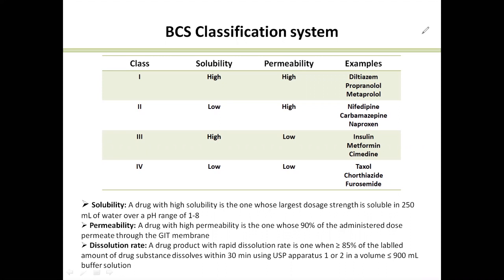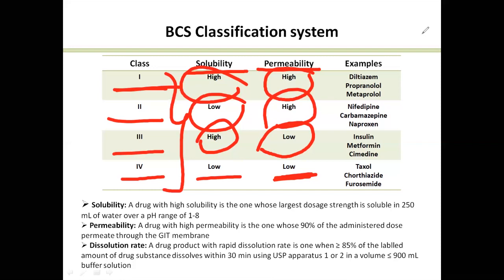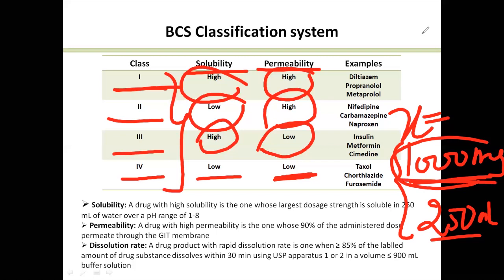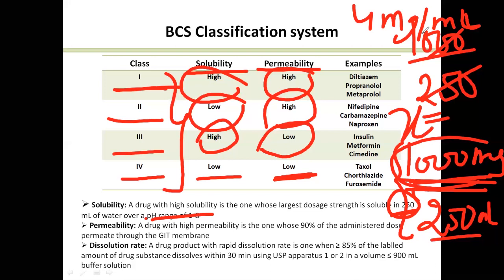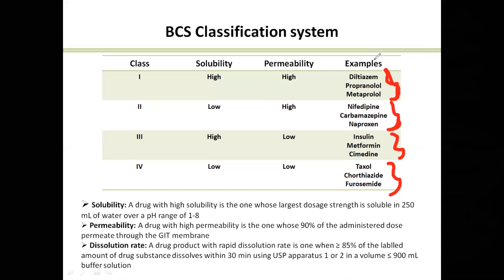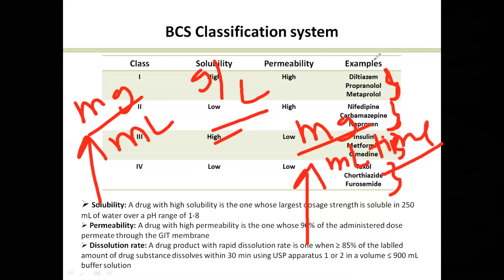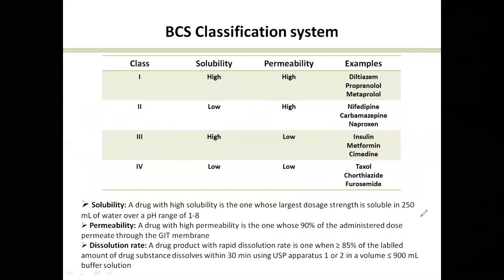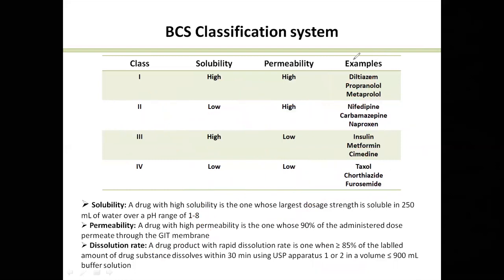BCS Classification System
This video describes the basics of BCS classification. This Video is important for Pharma competitive exams.
Follow our youtube channel for more updates.